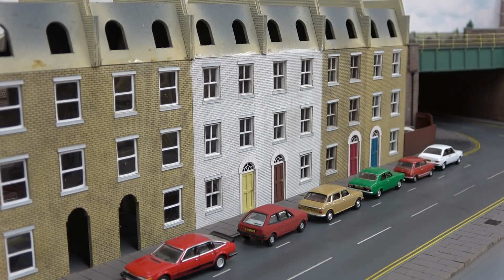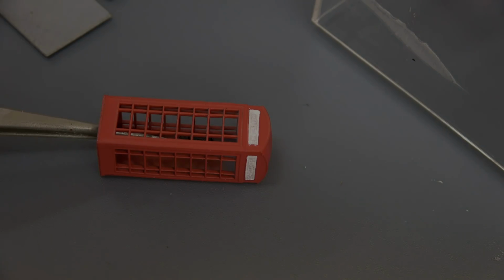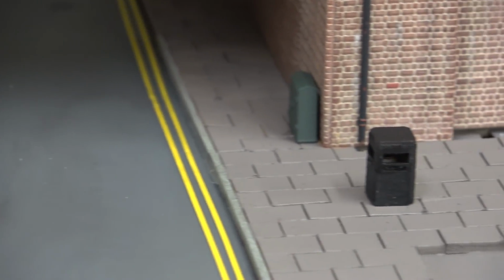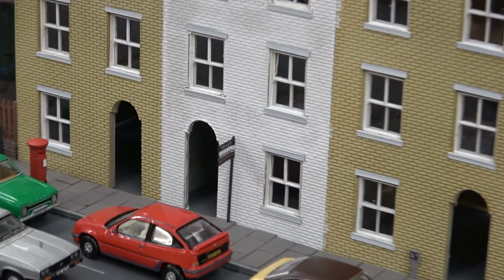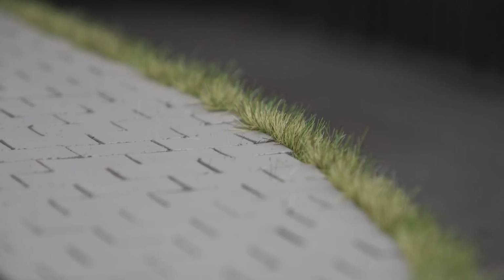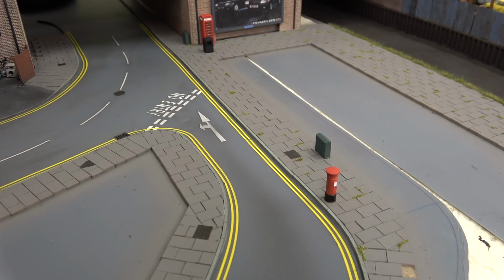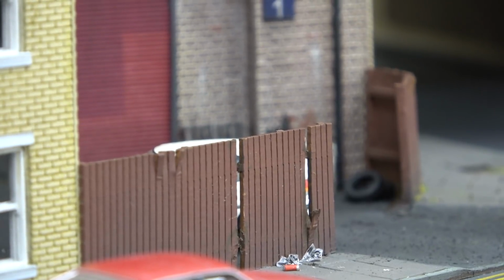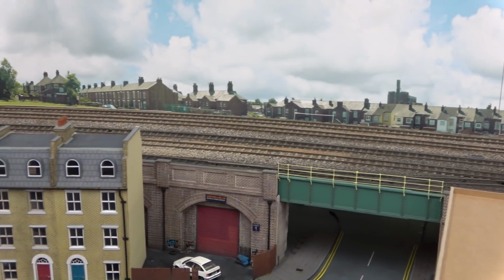New Layout Build - Adding more details to the town scene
Following on from the previous video I continue to add lots of small detail items to the scene. Much of this is a never ending process and I'll always be coming back here to add more things. Now it looks a little more lived in I'll be turning my attention to the houses. After that I'll move to another section of the layout. Enjoy.